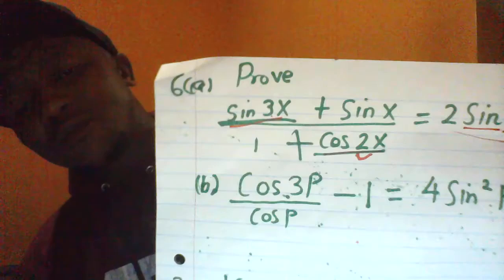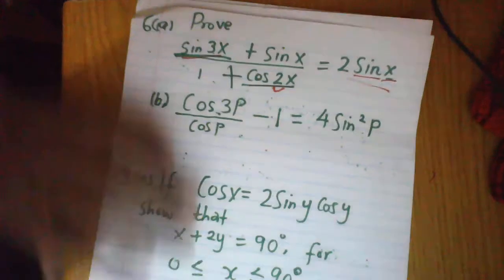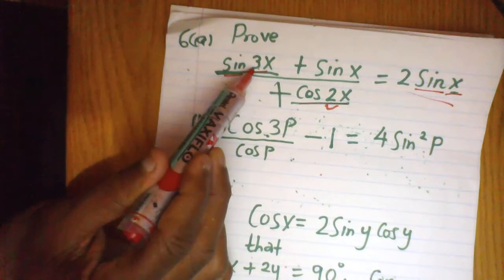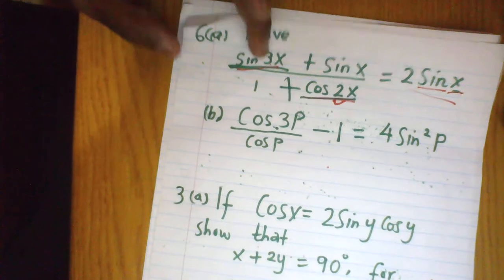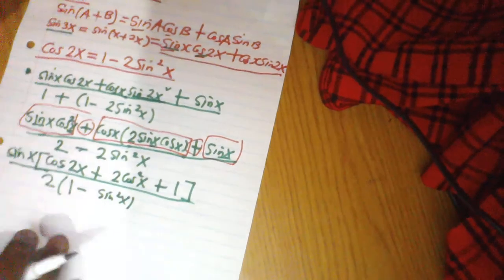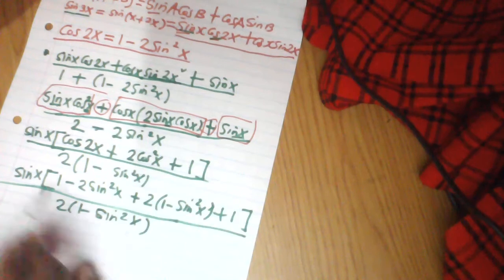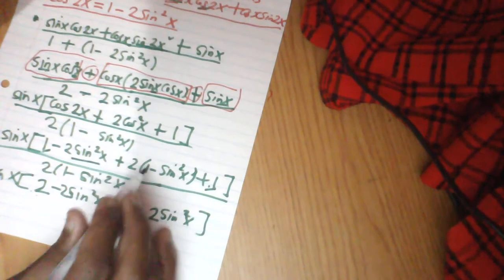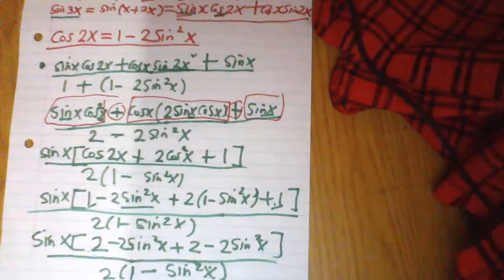TRIGONOMETRIC PROVING PROOF HIGH SCHOOL